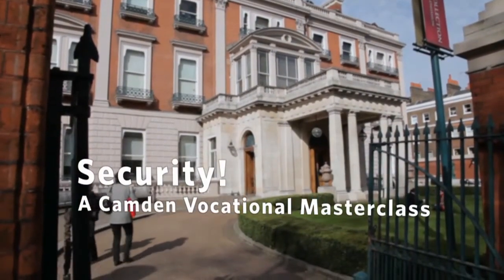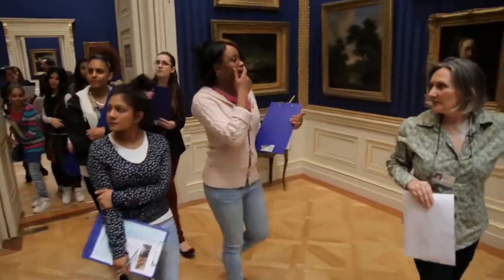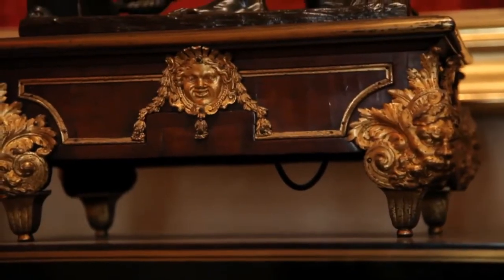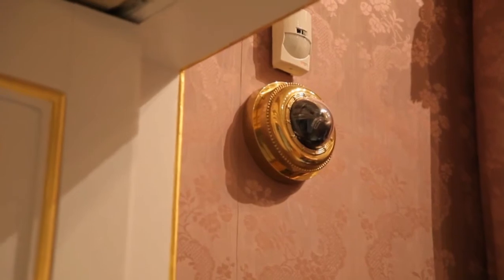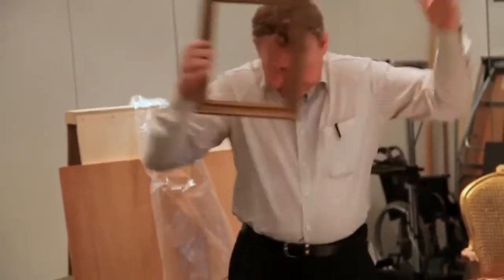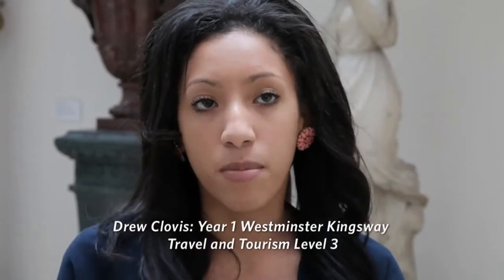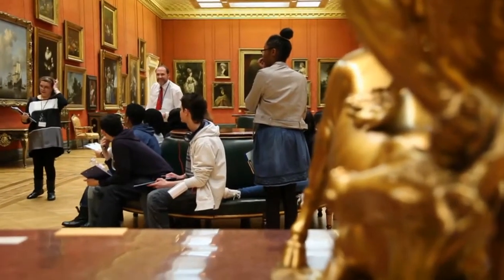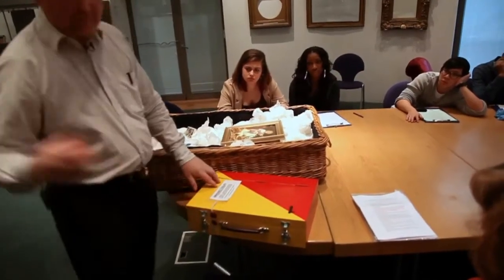Security Video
A film made about our recent young people's masterclass: Download Security! A Camden Vocational Masterclass

The key objective is to protect the Collection, what do you think the Collection is?
Paintings,
Art.
The Collection actually is everyone who actually comes here and it does include the works of art.

We don't want you to walk into a museum and everything to be behind glass. The Trustees want you to walk into the museum and it to be like a house. So some of the security elements are overt, CCTV are visible as you walk through the front entrance and as you go into the galleries there are CCTV, there are alarms. There are a lot of alarms which are hidden behind the scenes, that's all reported back to, electronically, to the 24 hour control room which is monitored.

While we are walking around, what I want you to keep your eyes open for, I'm not going to say much, things which you think make the Collection safe.

Then obviously we have the radios to communicate to staff on the ground, saying can you check this. So there's a lot behind the scenes.

When you left home today, did you lock your door?
Why did you lock your door?
Safety
Yes, so you actually carried out risk assessment.

It's all about lowering the risk, a lot of the situations can be damage, accidental such as wheel chairs, or someone touching something that they shouldn't. We hold events, large numbers of people, and obviously fire evacuation procedures, emergency produces are very crucial and training for our staff, making sure if there is an incident, if there is an emergency they deal with it correctly.

A priceless 18th-century picture, that can very easily happen and there is £1,000,000 on the floor.

We've been around the museum, looking at the pictures, seeing how the security works.

Well I came here with my college, Westminster Kingsway, we just came to learn about the security and how they look after the artwork and the people who come to museum.

At events like this you get to learn a lot of stuff, before today when I came, I was really interested in air-traffic controlling, that was my main goal. But now I have actually come to learn about security, that could be my second goal.

I think they got an insight to the museum, where they didn't have any idea what goes on behind the scenes. I wasn't interested in security before, but since today I found it quite interesting actually. I'll look into security a bit more and hopefully it might be a career for me.

If I had that opportunity when I was at school, I might have been interested in museums earlier. There are a number of courses people can do in security, it's an NVQ qualification, SI licencing is there for the private sector, so there is a lot of things you can do to prepare yourself before you go for an interview in an organisation.

Today was out of my comfort zone but it was really really fun, it was really good, I learnt a lot of stuff.

I live and breathe museums and it's the trust, that I'm trusted to protect this national collection and that gives me a great satisfaction, that we are protecting it for the next generation. It opened in the 19th-century, it's going to be there for the next 100 years, the next generation.